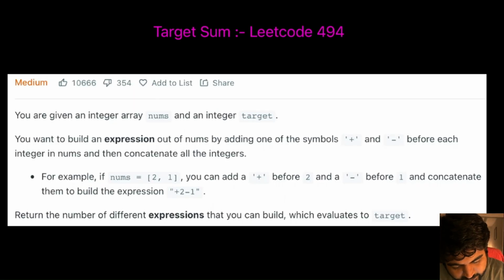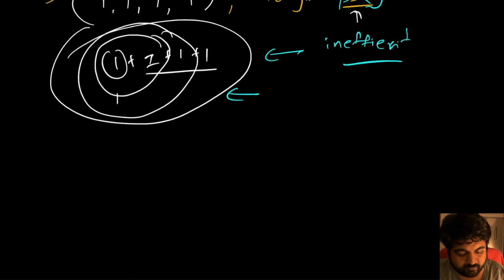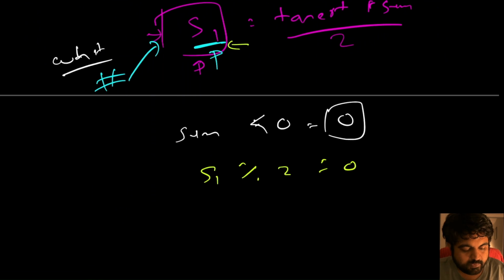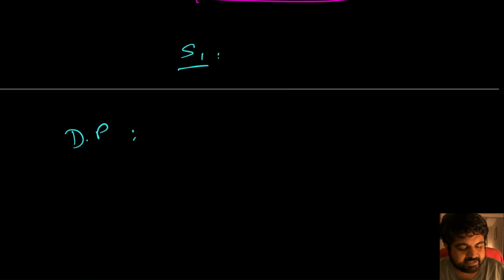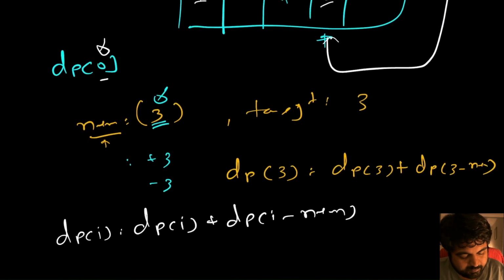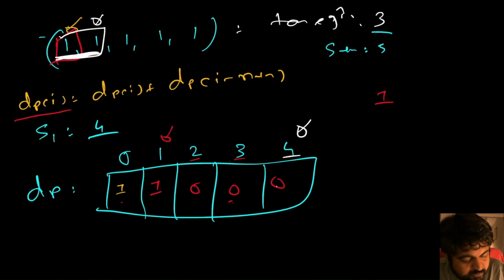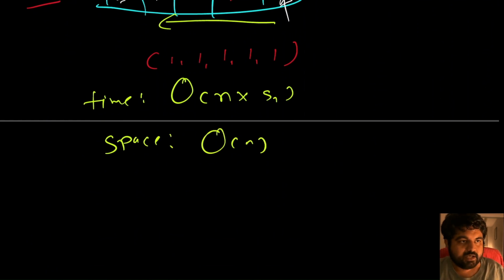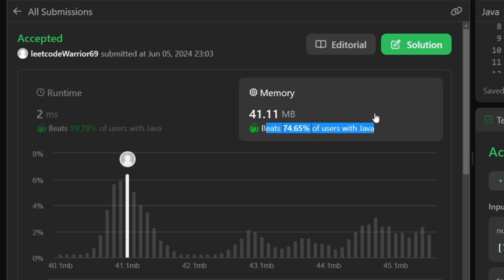Target Sum | LeetCode 494 DP Explained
Target Sum LeetCode 494 explained with a clear dynamic programming and subset-sum thinking approach for coding interviews.